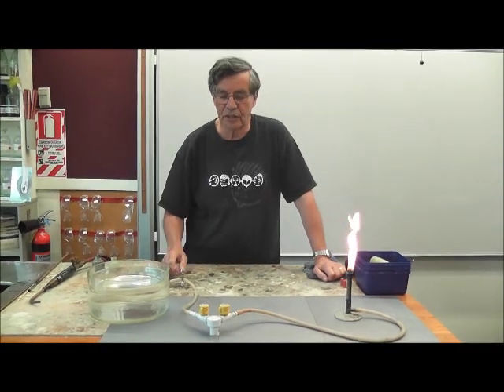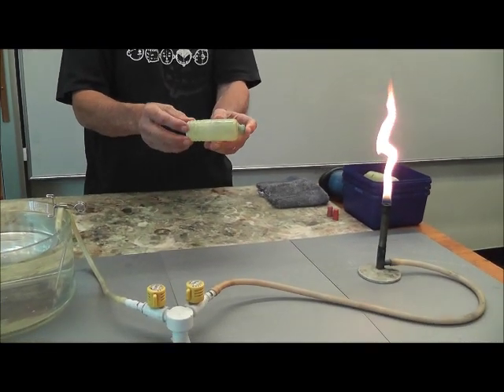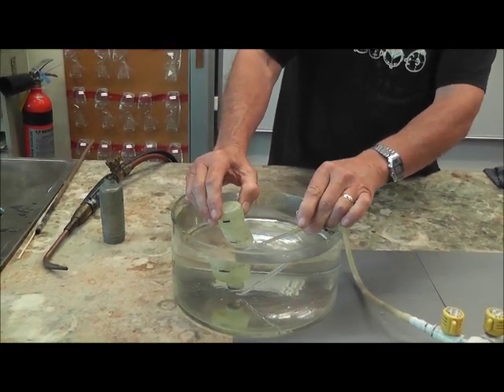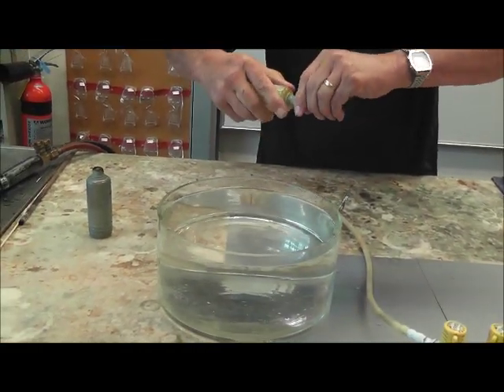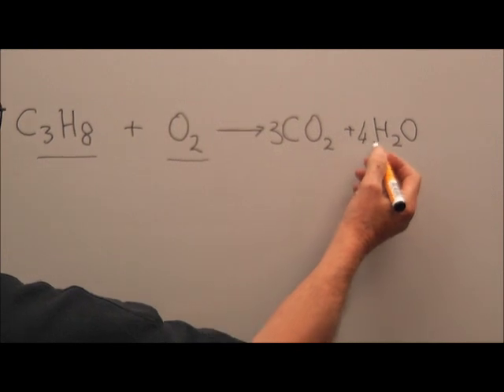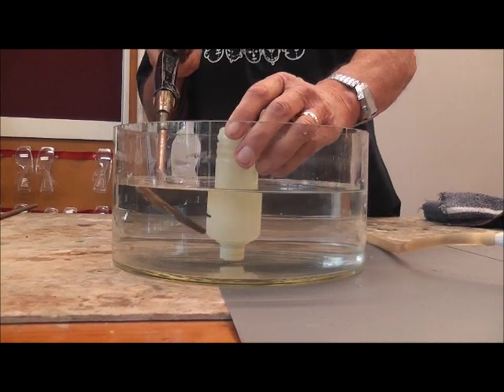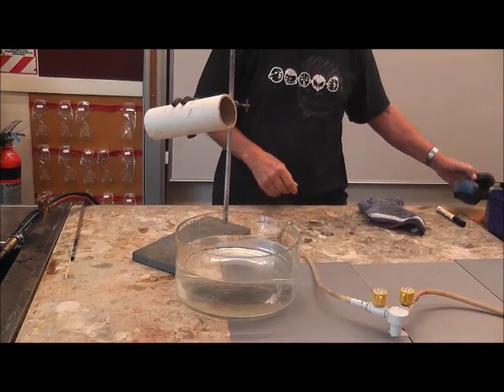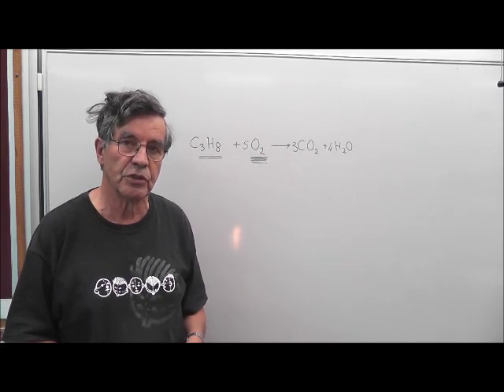Chemistry through Experiment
Hydrocarbon Combustion & Stoichiometry